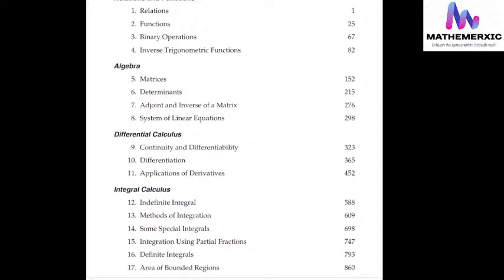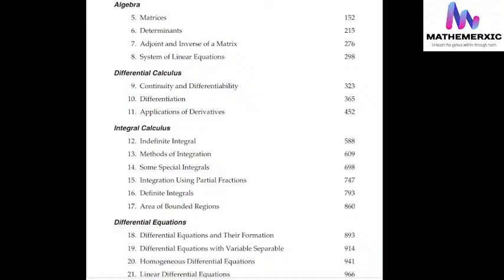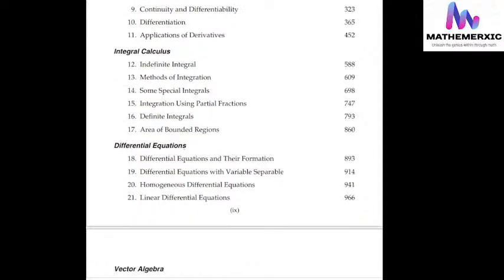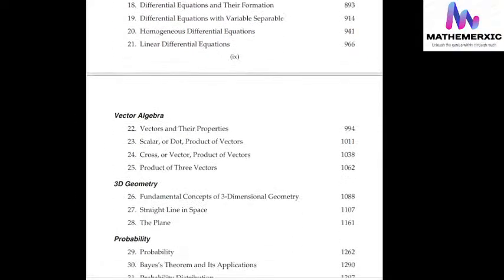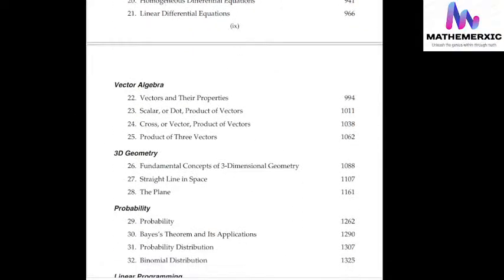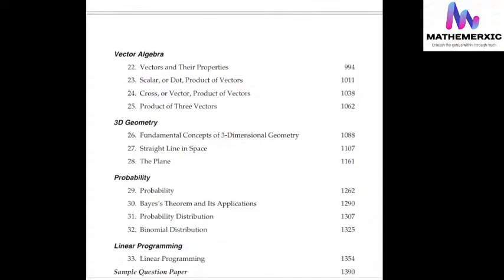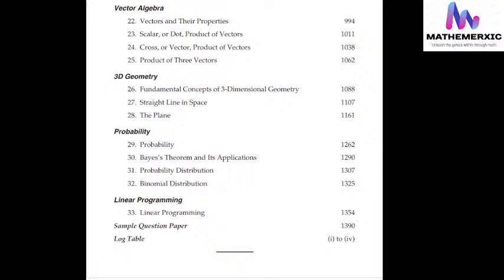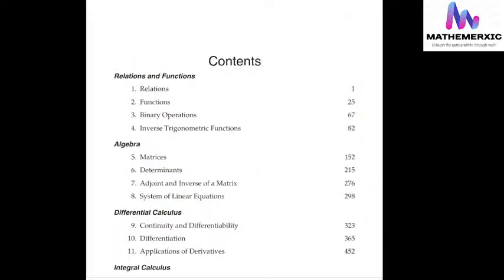CLASS 12TH MATHEMATICS_R S AGGARWAL BOOK REVIEW [31.12.2025]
RSA_12TH MATH_BOOK REVIEW